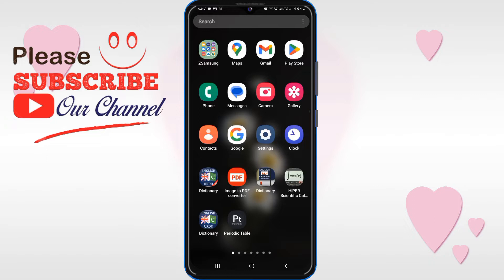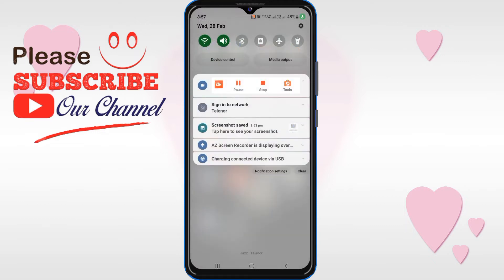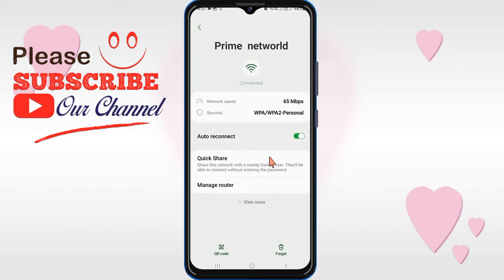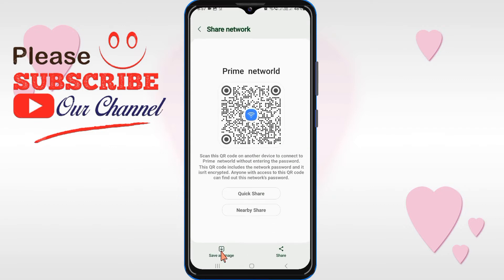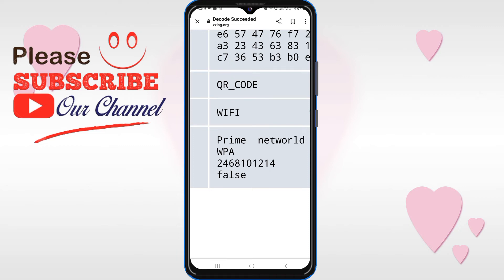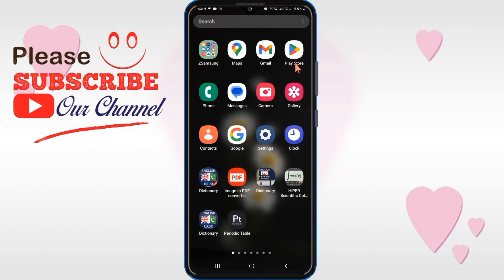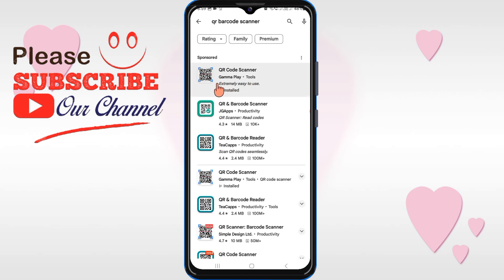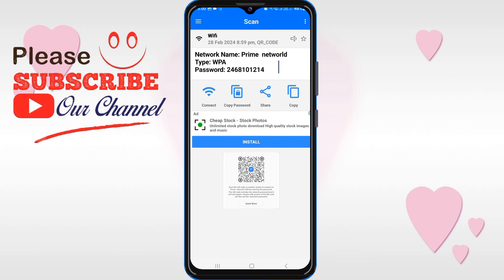how to see connected wifi password | how to find wifi password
Are you wondering how to see connected WiFi passwords on various devices like Android phones, laptops, and PCs? In this comprehensive tutorial, I'll show you exactly how to find saved WiFi passwords without rooting your Android phone, how to display WiFi passwords, and how to see WiFi passwords on laptops and PCs effortlessly. Whether you're on iOS or Android, this guide covers how to reveal all connected WiFi passwords, including methods for accessing the password of the currently connected network. Say goodbye to forgetting your WiFi passwords with these simple steps!

Following queries has been resolved in this video:

how to see connected wifi passoword
how to find wifi password
saved wifi password
how to see wifi password on android phone without root
how to show wifi password
how to see wifi password
how to see connected wifi password in laptop
how to see the password of connected wifi on pc
how to see the wifi password of connected network
how to see the wifi password when you are connected
how to see my connected wifi password
how to see all connected wifi password on ios
how to see the connected wifi password